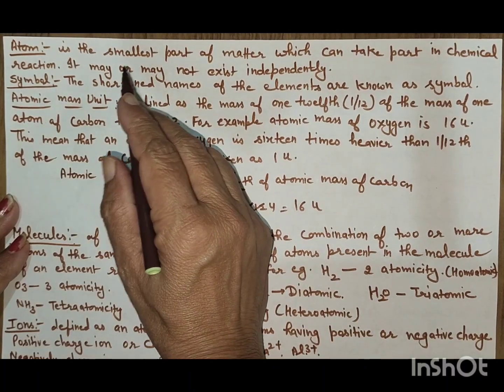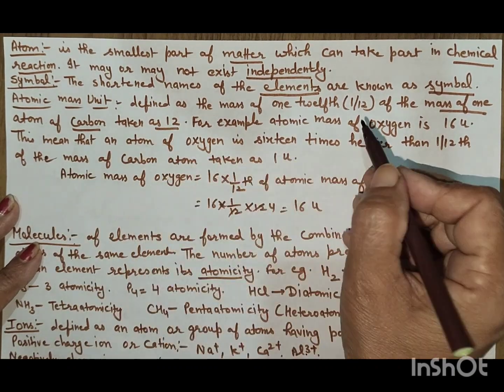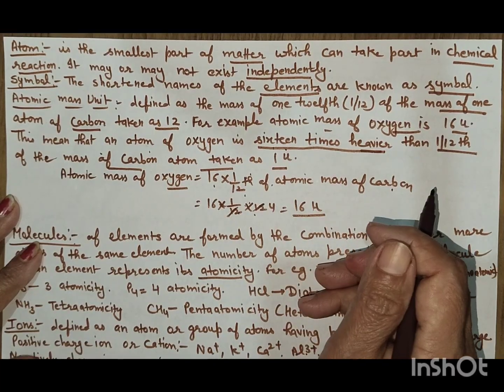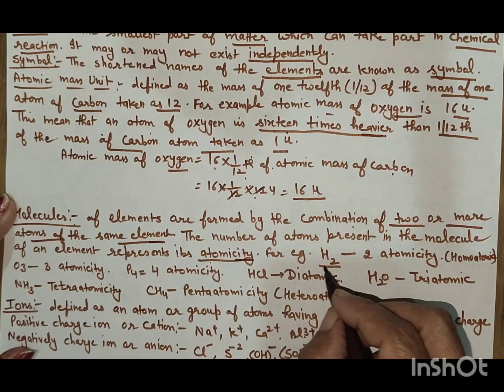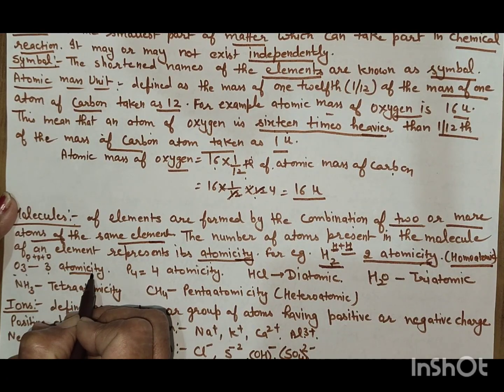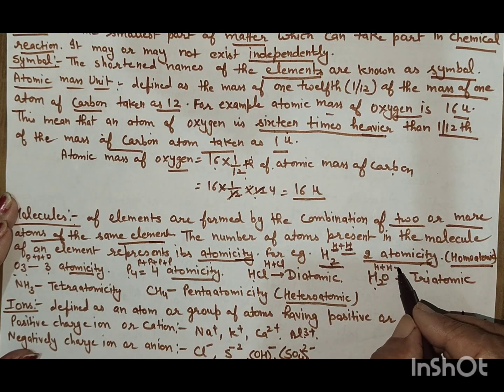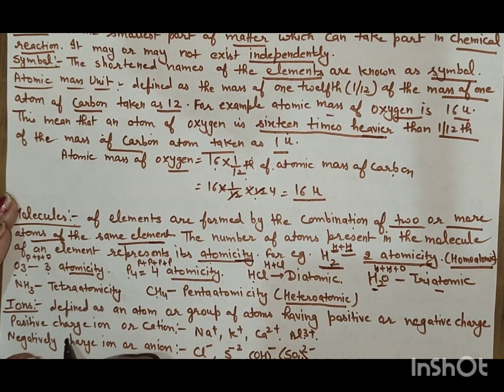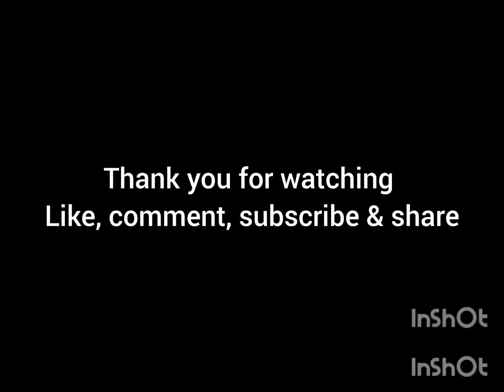Atoms and Molecules/class 9th science/chapter 3/ NCERT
class 9th chapter 3 simple extions of Atom and molecules
class 9th chapter 3simplified explanation of Atom and molecules
class 9th science  chapter 3Complete information
super simplified chemistry class 9th
class 9th  structure of the Atom and molecules
 Atom and molecules chapter 3
 class 9th simplified chemistry
gradient​​
gradienttext​​
 gradienteffect​​
gradient​​ science
gradientbackground​​
gradientdescent​​
gradients​​
grading​
gradientcolor​​
Geeta​​
geeta